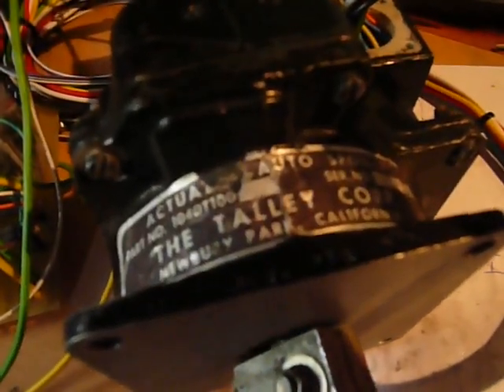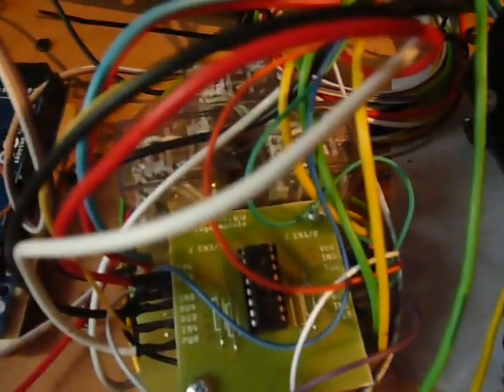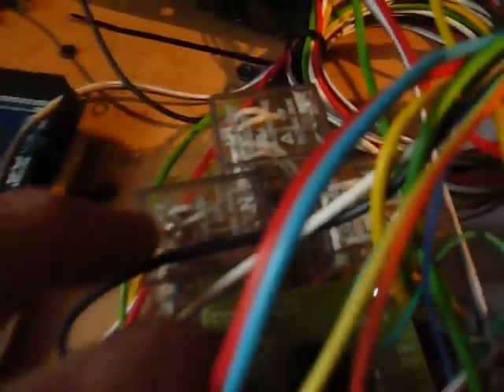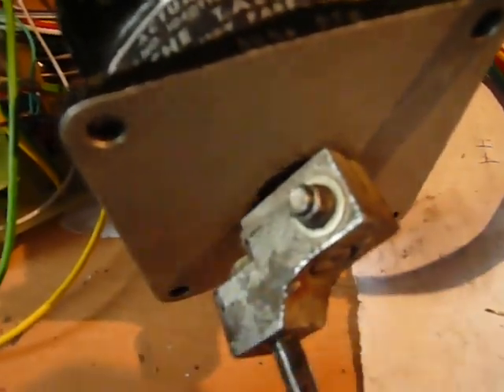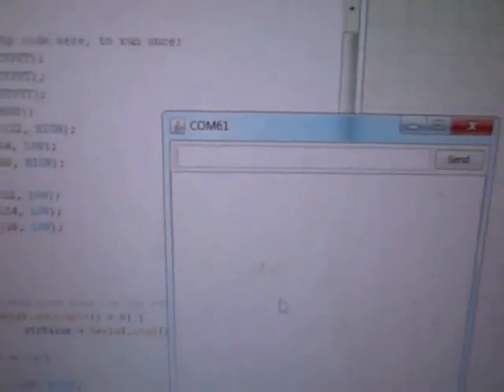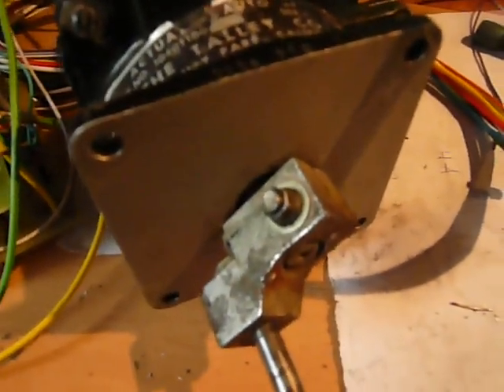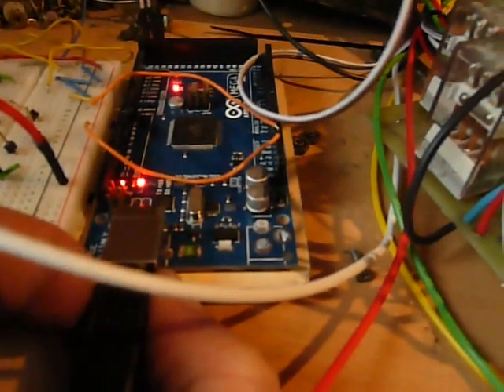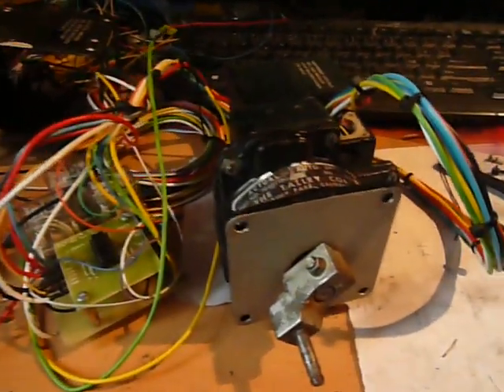DC-9 project via Arduino: Spoiler Automatic Actuator